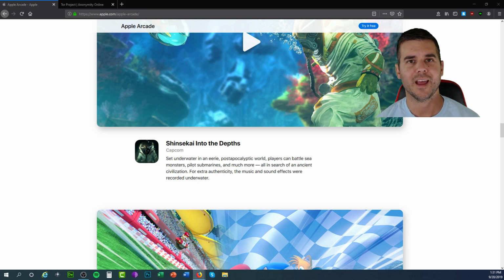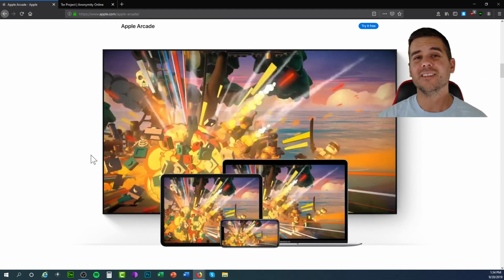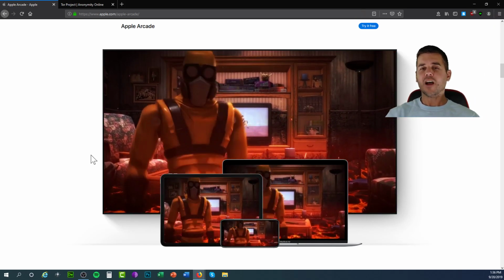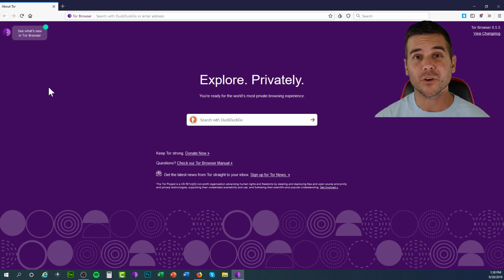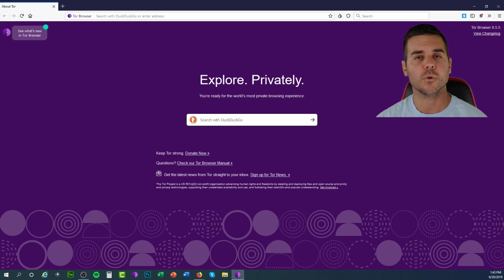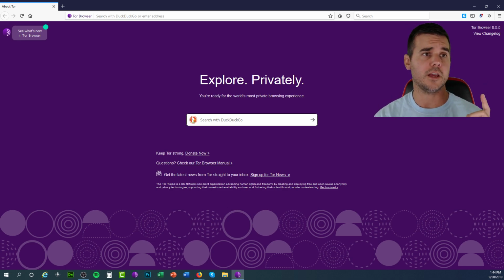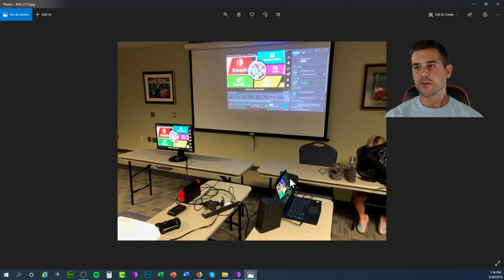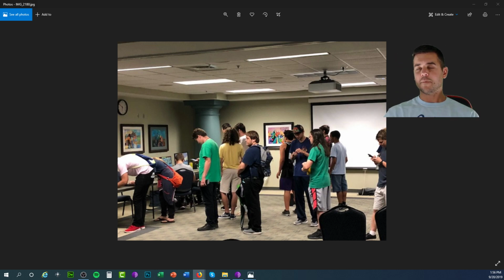Technology, gaming, and design - episode 15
Live stream. Tech, games, design, development, etc. In this stream I discuss Apple Arcade, Issues with Tor and my university, and How to write rules for games and computer logic.